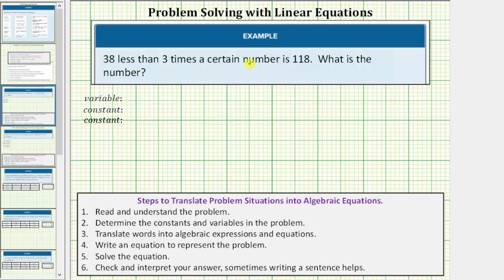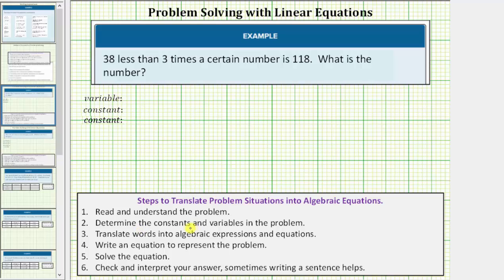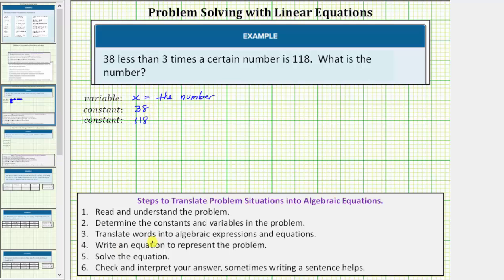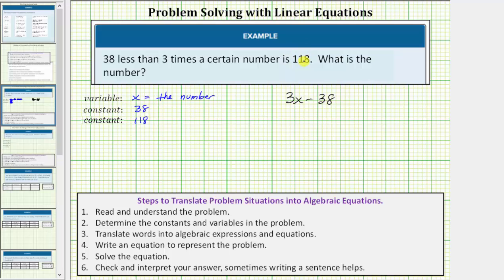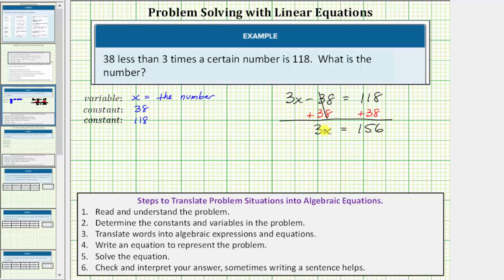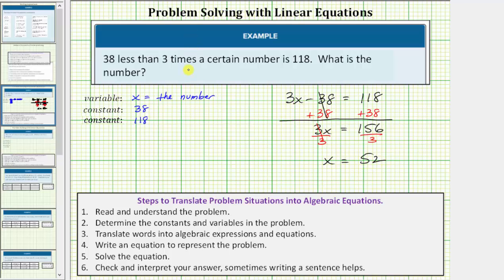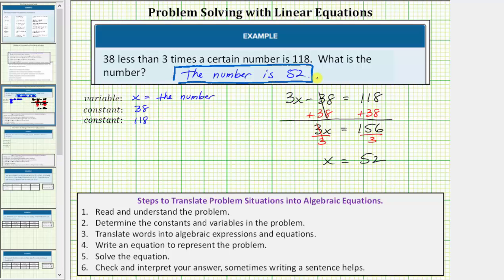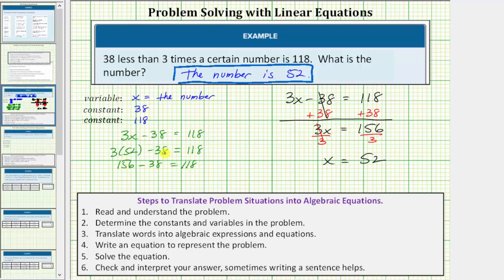Write and Solve a Linear Equations to Solve a Number Problem (1)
This video explains how to write and solve an equation to solve a number problem.